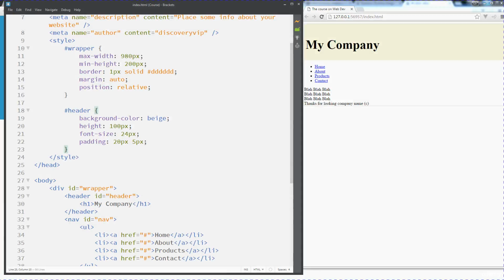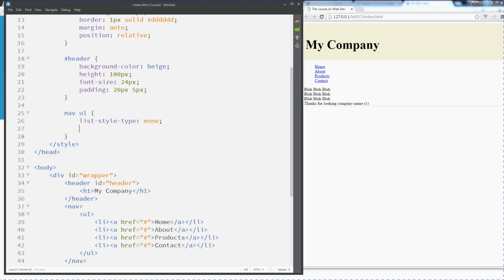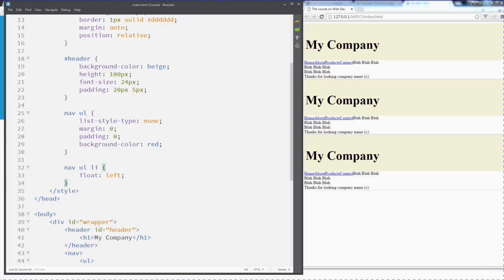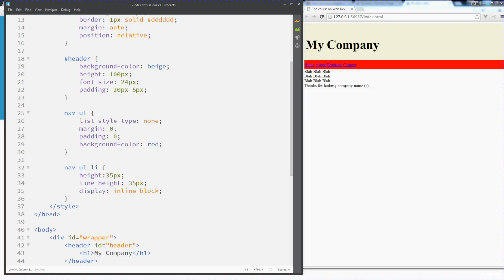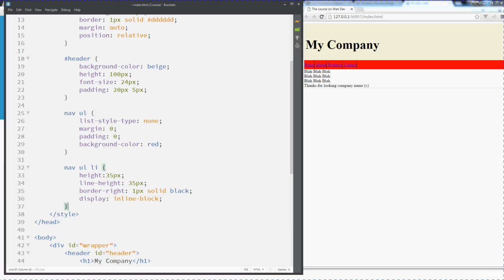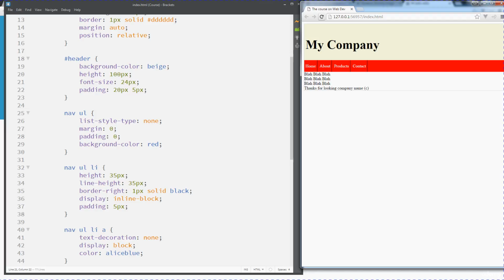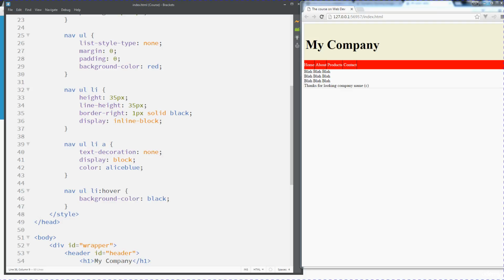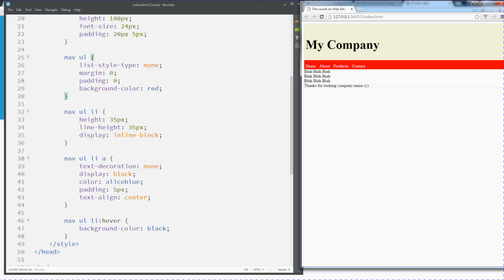HTML CSS Learn to create a website from scratch Udemy 17